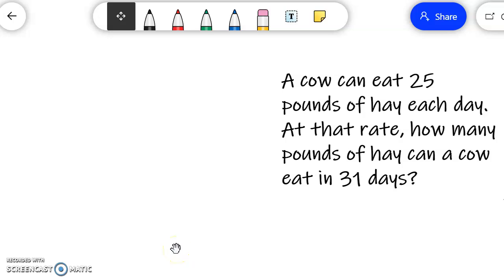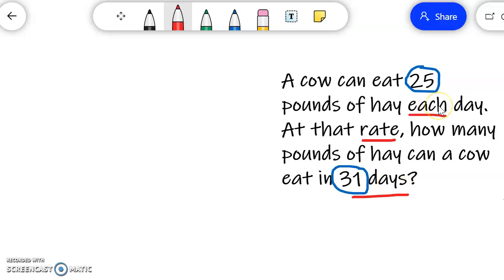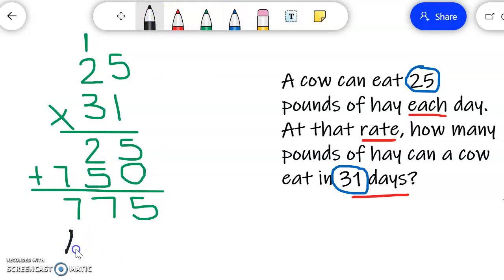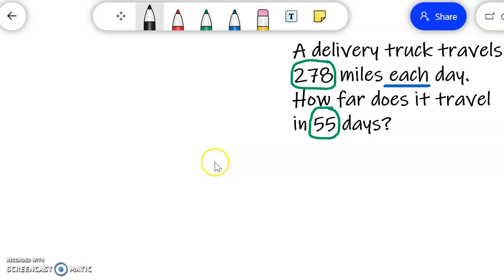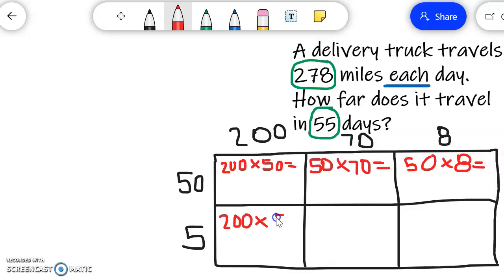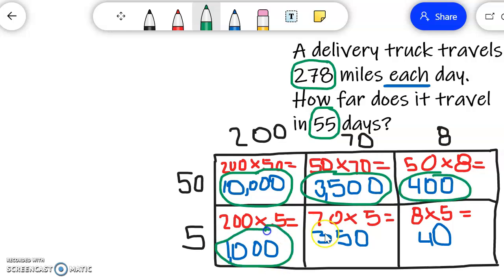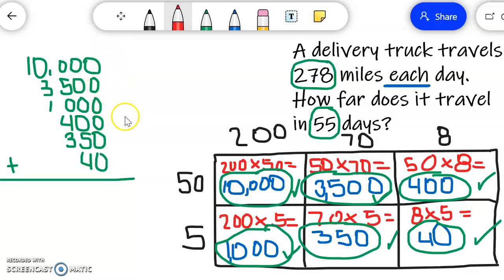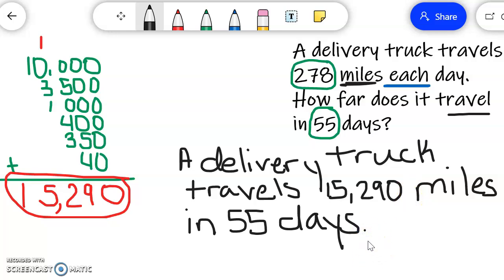5th Grade Multiplication to Solve Word Problems